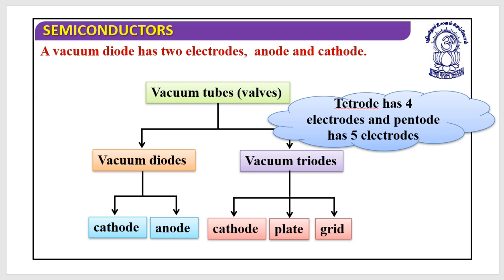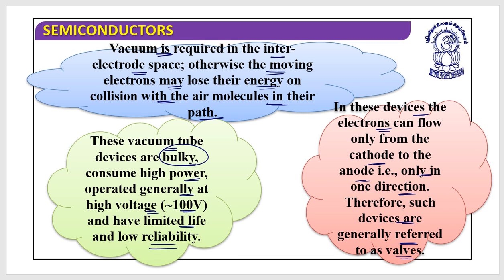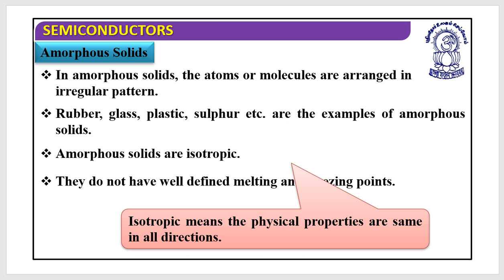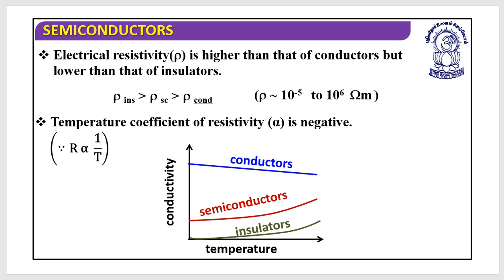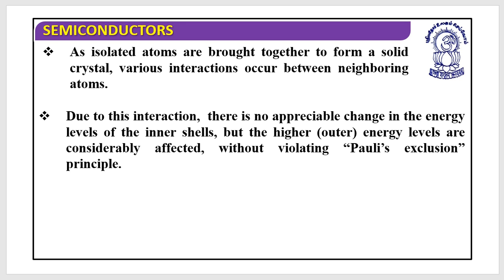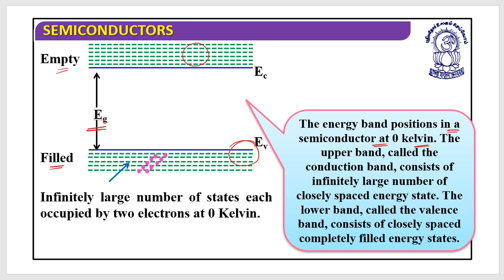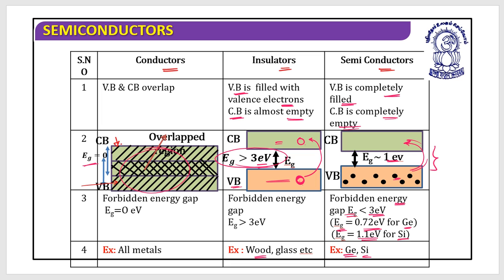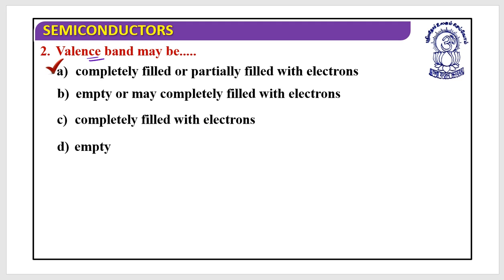NEET & IIT-JEE | PHYSICS | SEMI CONDUCTORS ​| LECTURE 1